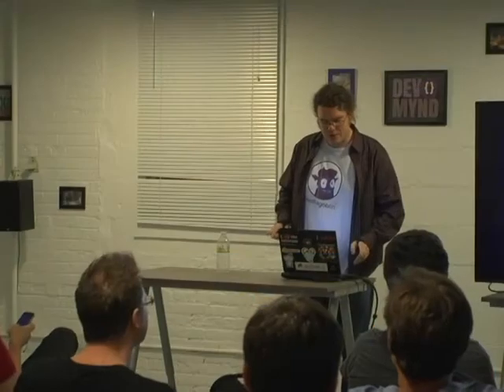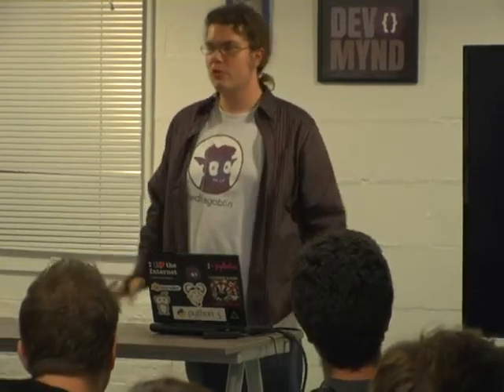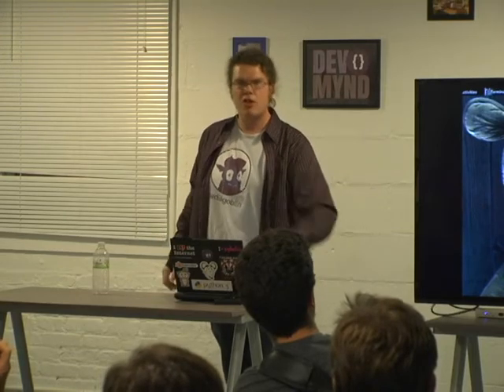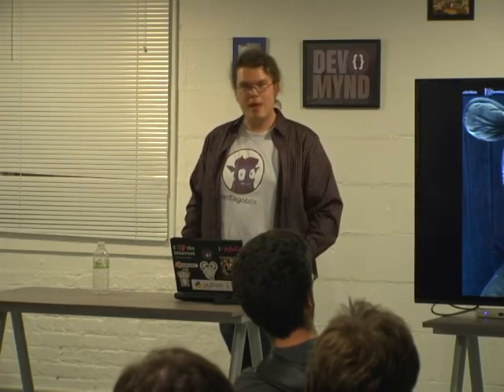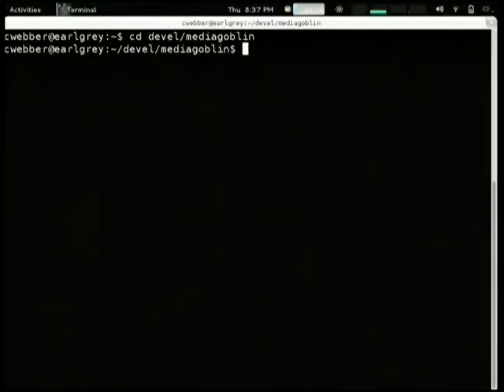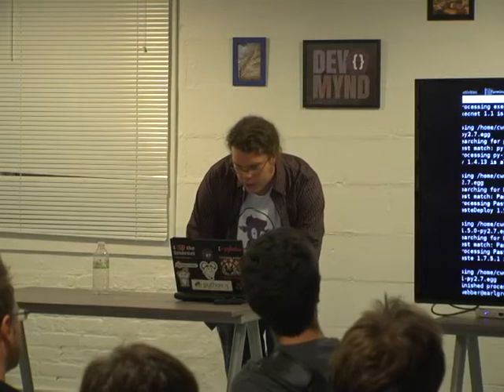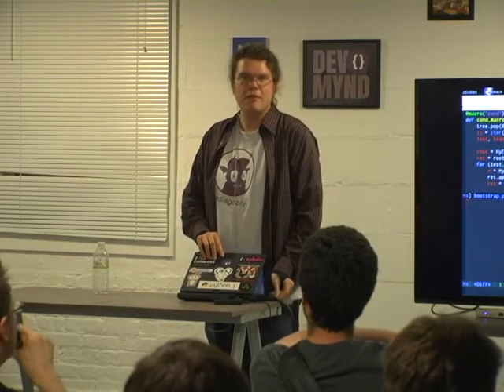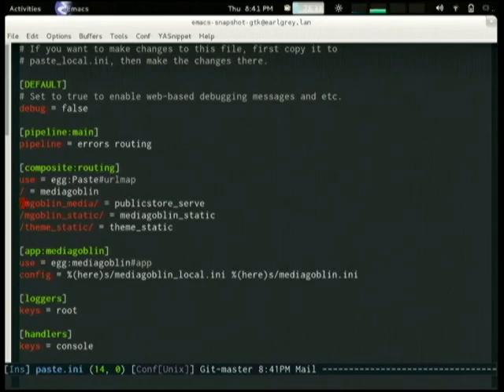In-project virtualenvs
Christopher Webber
Chicago Python User Group known as ChiPy was founded in 2003. We are an active user group organised around a single programming language: Python. With so many members, many who are notable Open Source contribu